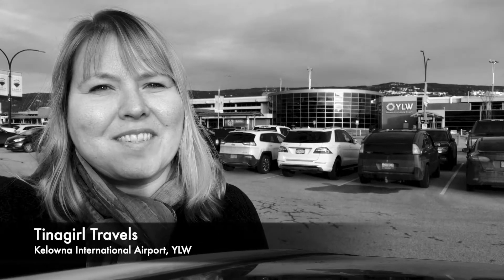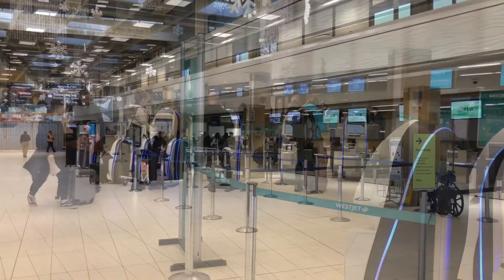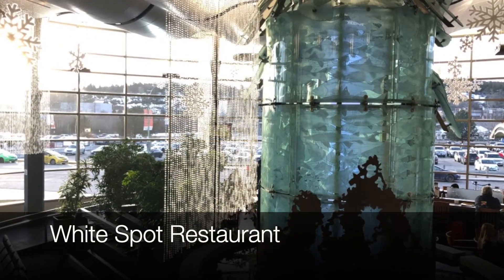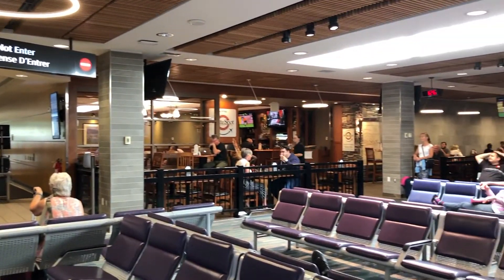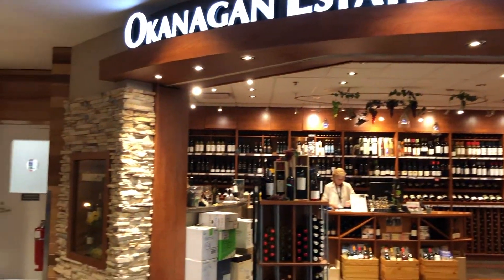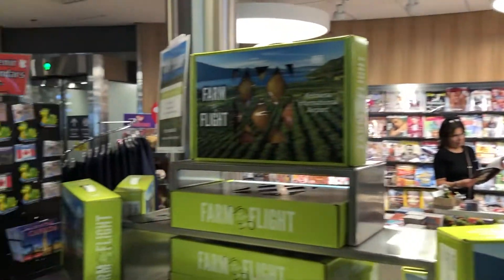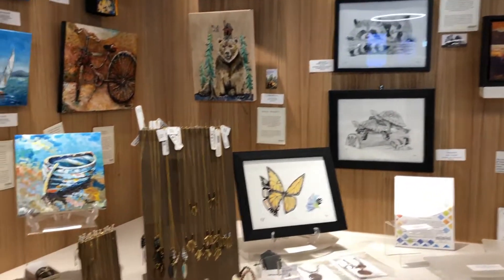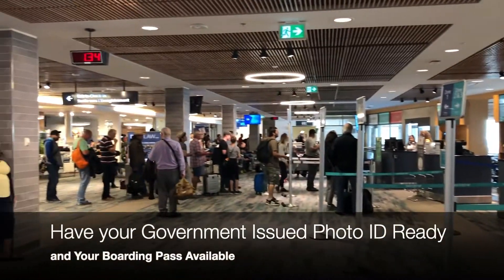Behind Security at Kelowna International Airport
Today I'm going to show you the other side, behind security at Kelowna International Airport, also known as YLW, serves over 2 million passengers annually and offers more than 70 daily non-stop commercial flights with nine airlines. As the 10th busiest airport in Canada, (we moved up a notch!) YLW’s total economic impact is 4,545 jobs and $789 million in total economic output to the province of British Columbia. With an Elevation of  1421' (433 m) and a  Runway Length of 8900' (2,713 m) YLW links the Okanagan Valley to the world.

When Should I arrive at the Airport?  If you are traveling within Canada, you should be at the airport no later than 90 minutes prior to the departure of your flight.  Traveling Internationally, you should be at the airport at least two hours before departure.

Yeti Microphone
Boya Microphone
Studio lighting
Go Pro 8
Røde Microphone